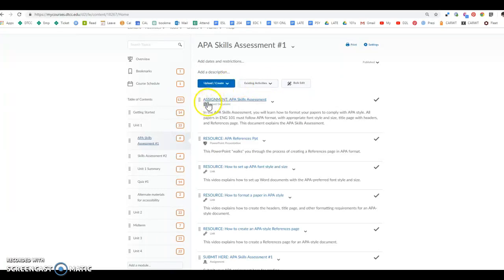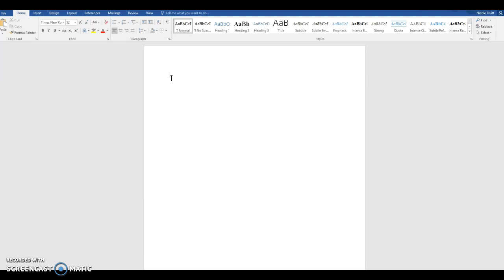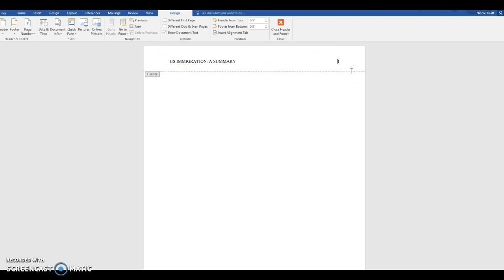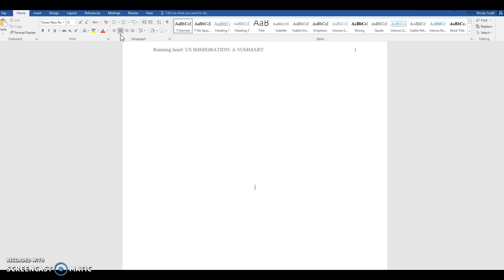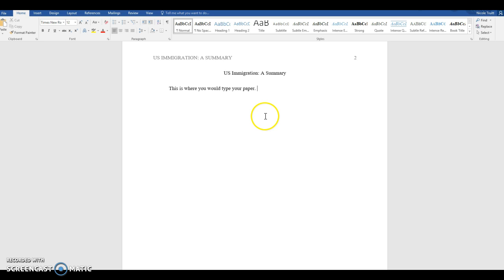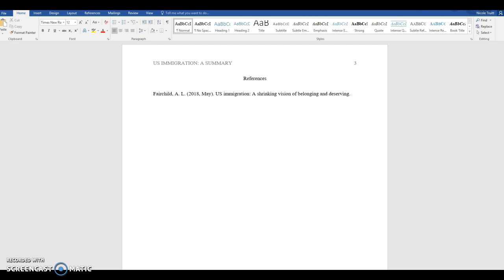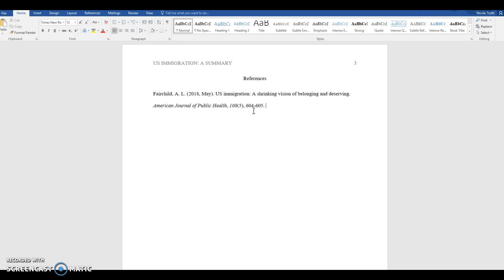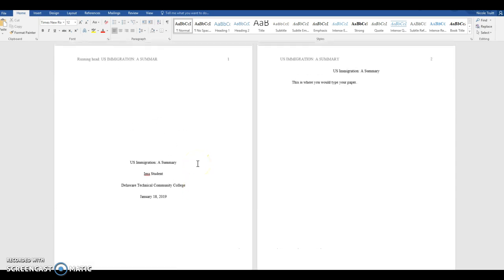How to: APA Skills Assessment (ENG 101)